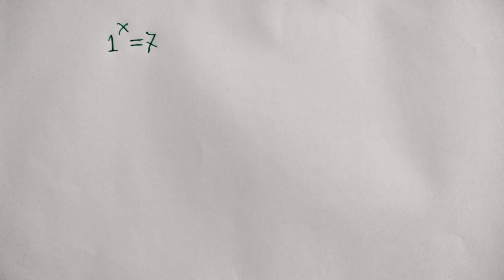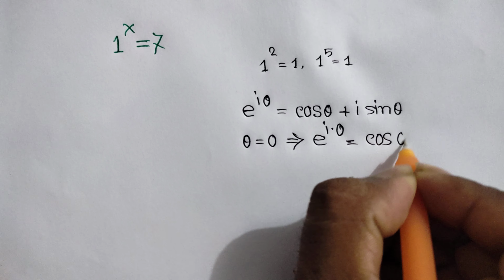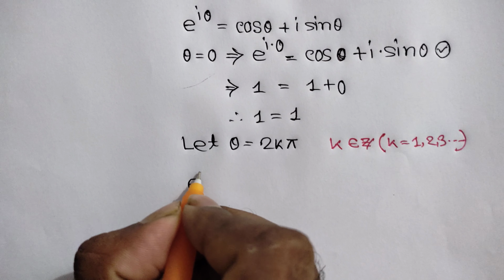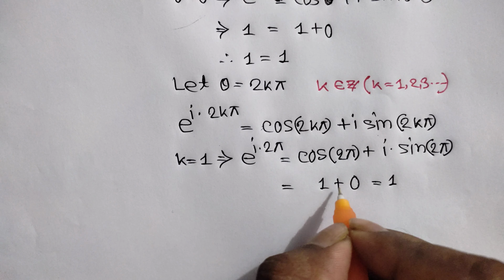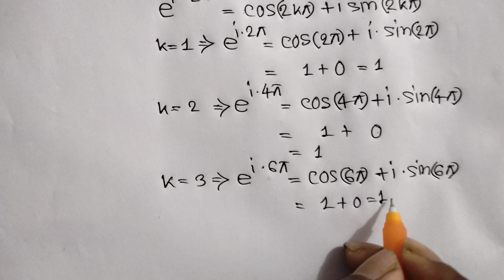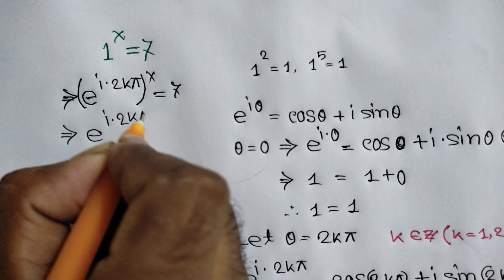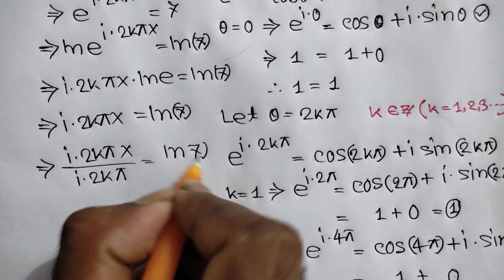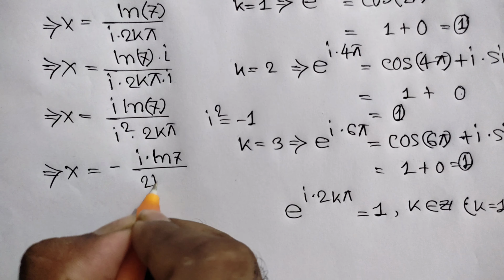A Nice Algebra Math Olympiad Problem | 1^x = 7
00:00-00:10 Introduction
00:10-07:07 Step-by-Step Solution
07:07-07:17 Final Solution
07:17-07:27 Conclusion

•Cubic equations
•Substitution method
•Algebra basics
•Mathematics Education
•Algebraic Expressions
•Solving equations
•Algebra tutorial solution
•Exponent equations